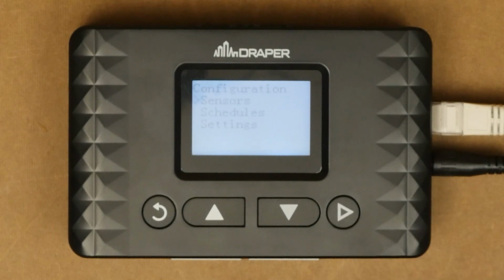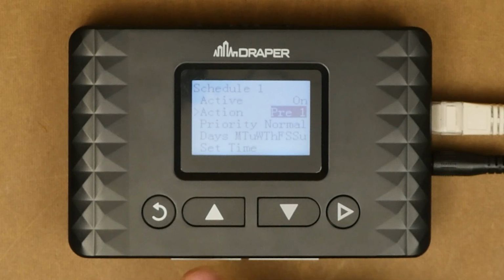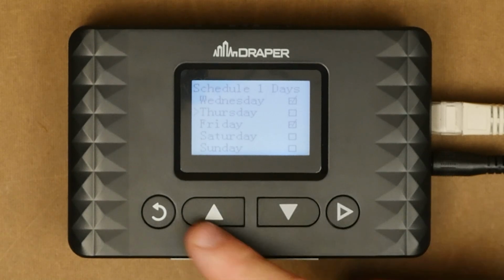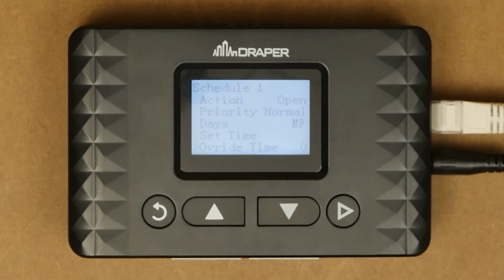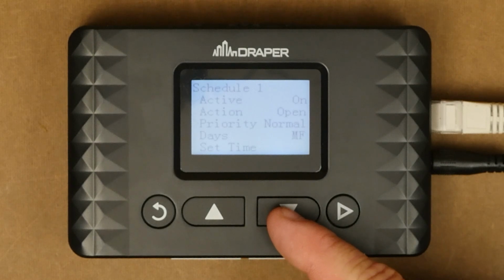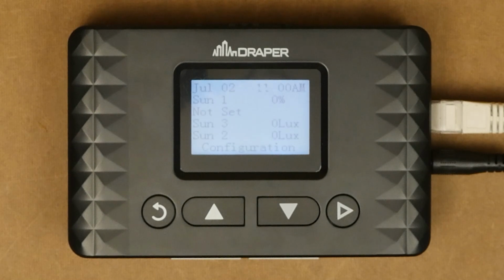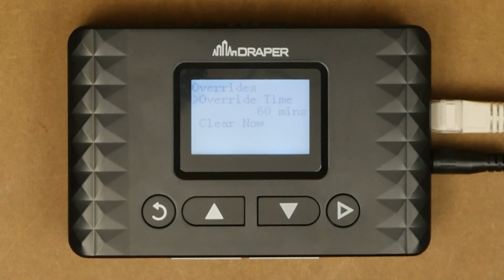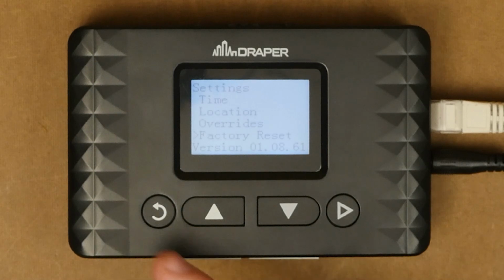How-To Video: Configuring SSI & SSI+ | Expert Guide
Nathan Bowman from Draper, Inc. provides a comprehensive guide on programming schedules for the IntelliFlex IO system using the SSI and SSI Plus controllers. This tutorial is ideal for those looking to optimize the performance of their shading systems by setting up custom schedules based on specific times, days, or even sunrise and sunset events.

🔧 In This Video, You'll Learn:
   - How to navigate to the schedule menu from the main sensor readings screen
   - Step-by-step instructions on activating a schedule, selecting actions, and setting priorities
   - How to choose specific days and set precise times for shade movements
   - How to configure override times
   - How to assign your schedule to global or custom groups
   - Setting up latitude and longitude for accurate sunrise and sunset triggers

🔩 Why Watch?
This tutorial is essential for users of the SSI and SSI Plus controllers who want to automate their shading systems effectively. By following Nathan’s instructions, you'll be able to create customized schedules that enhance the functionality of your shading system, ensuring optimal performance based on time, day, and environmental conditions.